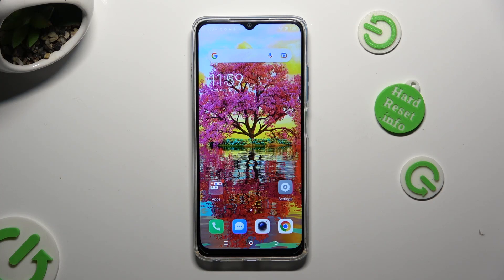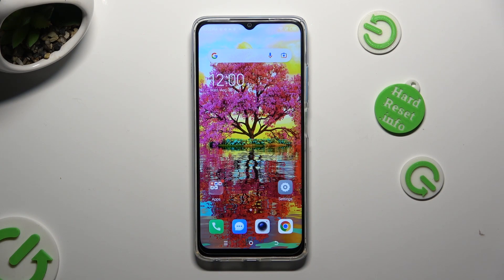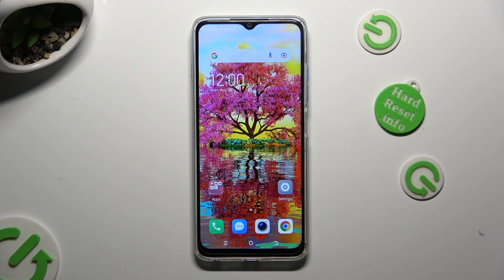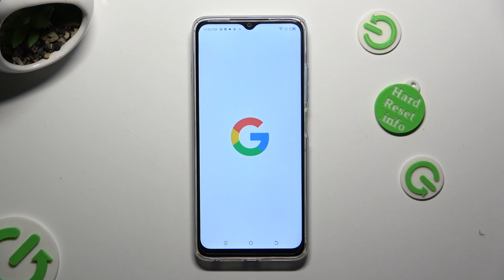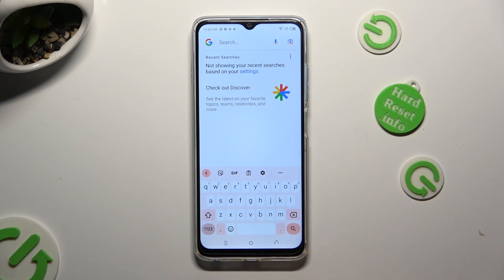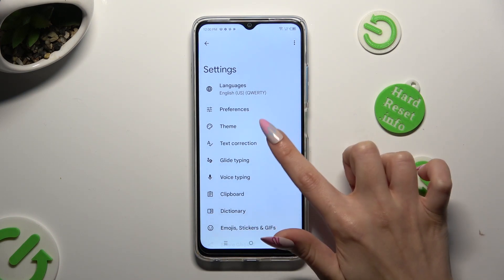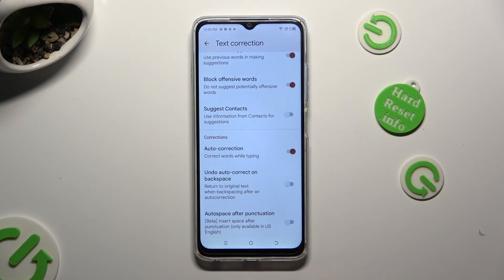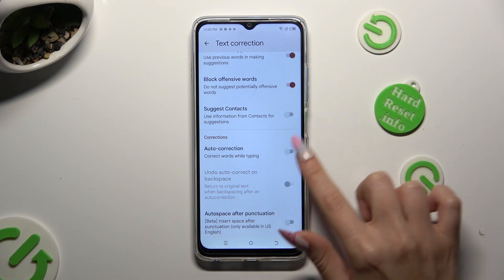How to Switch On & Off Auto Correction on TECNO SPARK 10?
Take control of your typing experience on TECNO SPARK 10 with this tutorial video. Learn how to enable or disable the auto-correction feature, allowing you to customize how your device corrects and suggests words as you type, ensuring accurate and efficient messaging.

How to Switch Auto Correction On and Off on TECNO SPARK 10?
How to Adjust Text Correction Settings on TECNO SPARK 10?
How to Set Up and Unset Auto Correction on TECNO SPARK 10?
How to Control Typing Assistance on TECNO SPARK 10?